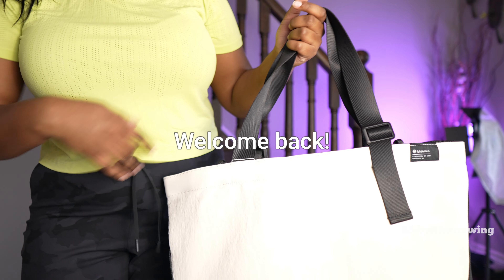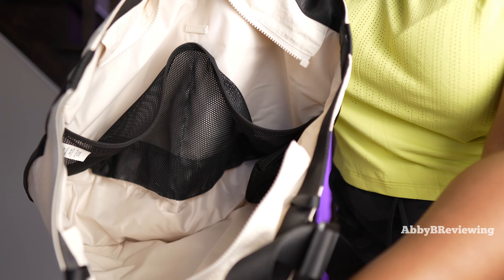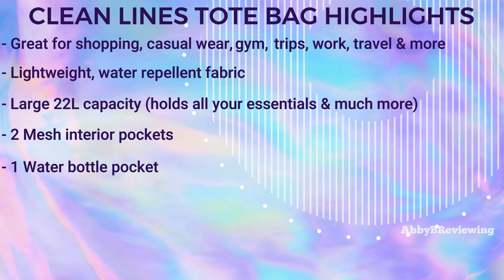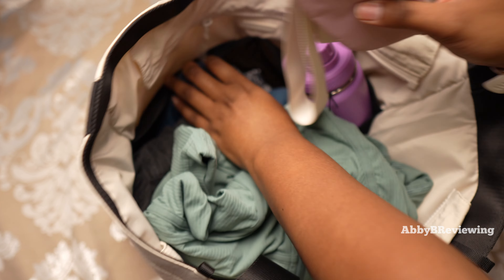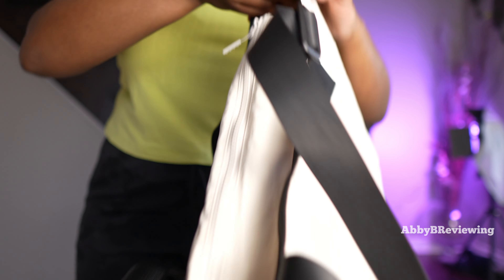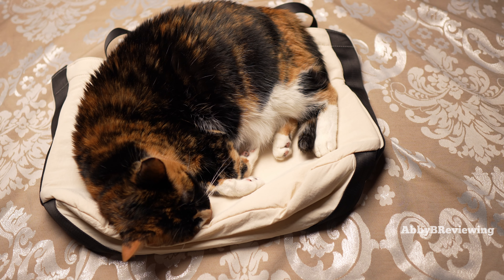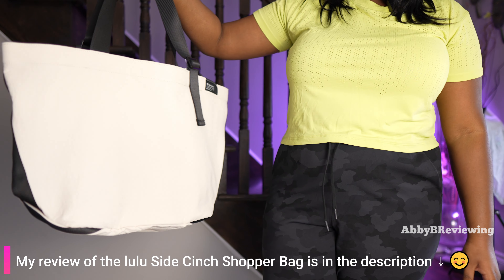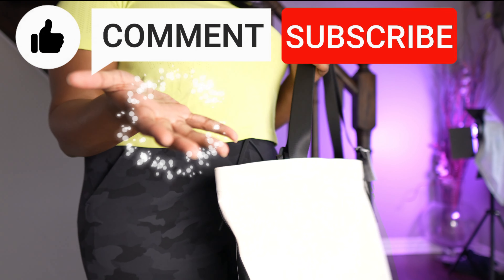Lululemon Clean Lines Tote Bag Review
Hi everyone!

This is a review of the lululemon Clean Lines Tote Bag 22L I have this in white opal colour.

My Outfit 👇:
✦ lululemon Stretch High-Rise Jogger (size 12):
✦ lululemon Train To Be Short Sleeve Shirt (size XL):
✦ Garmin Venu 2S Smartwatch:

Key Points ⏰:
0:00 Intro
00:44 Colour
00:52 Price
00:56 Logos
01:03 All Around & Inside View
01:45 Try On / Ways To Wear
02:40 Feature Highlights
03:09 What's In My Bag?
05:30 Zipper
06:24 Everywhere Belt Bag Size Comparison
06:45 Cons
08:29 My Bag Recommendation
09:29 Rating
09:48 Outro

The video was filmed, edited & uploaded by AbbyBReviewing.